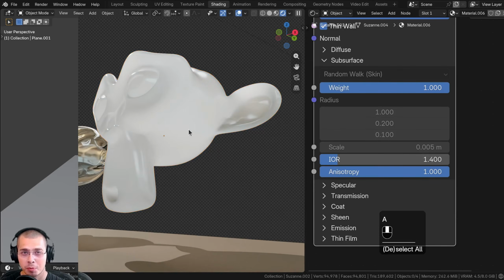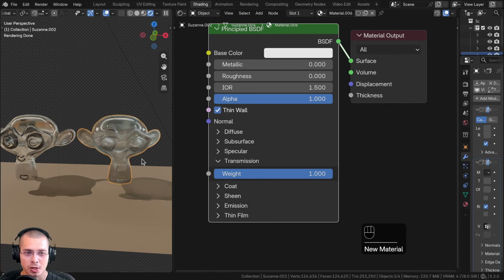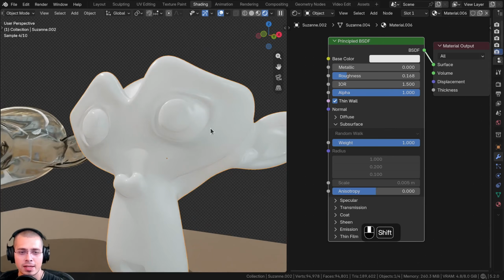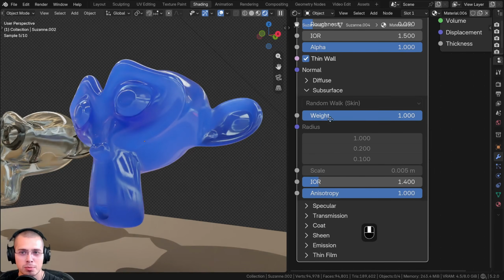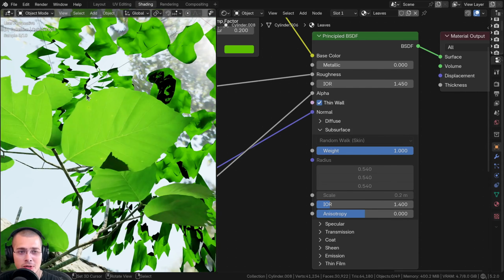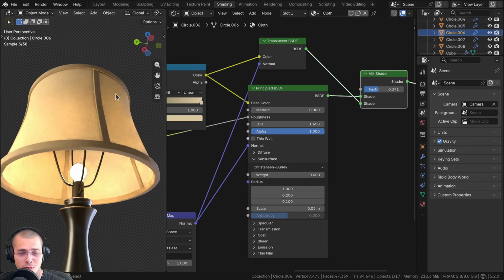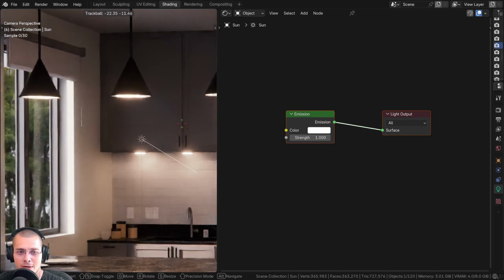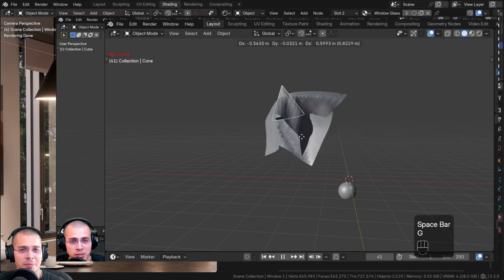How to Use The New Thin Wall in Blender 5.2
*In this video I will explain how to use the new thin wall feature on the principled shader in Blender 5.2.*

9. Minimalist (Neutral Focus) [Cinematic Underscore Loops - The Core Collection]